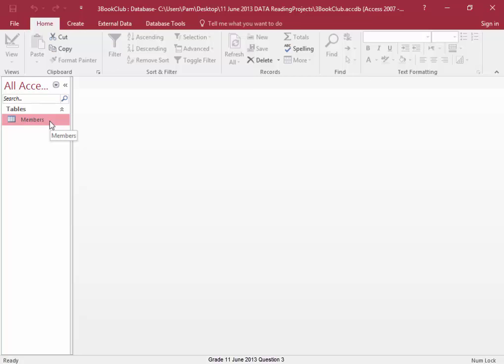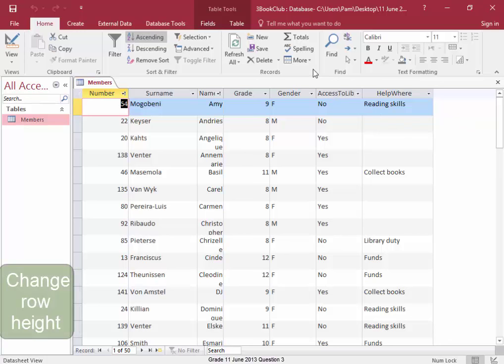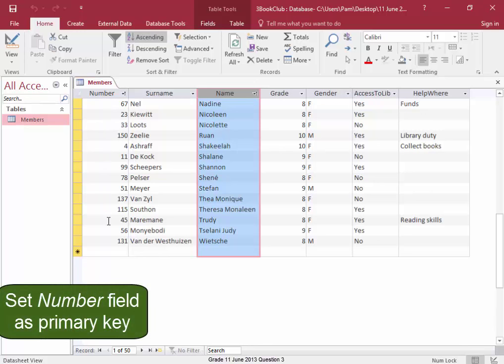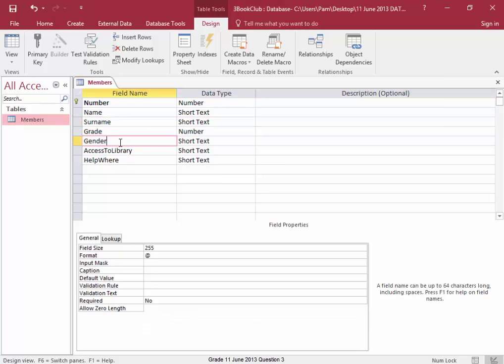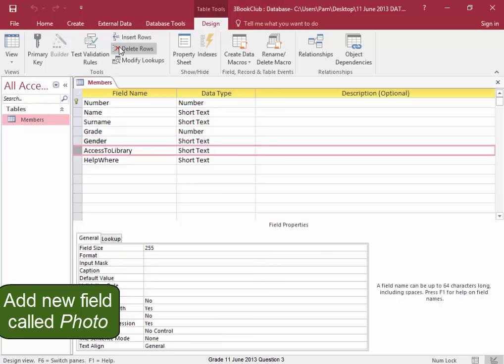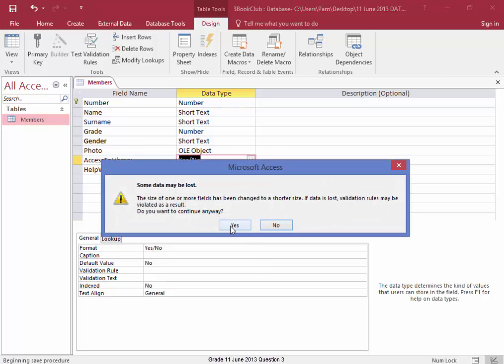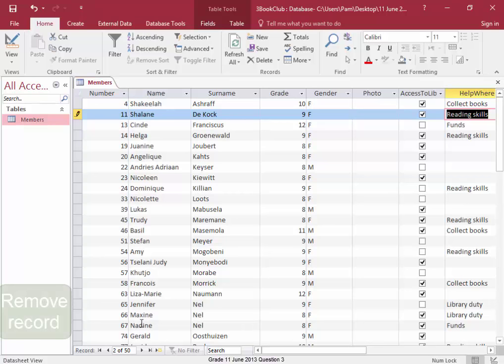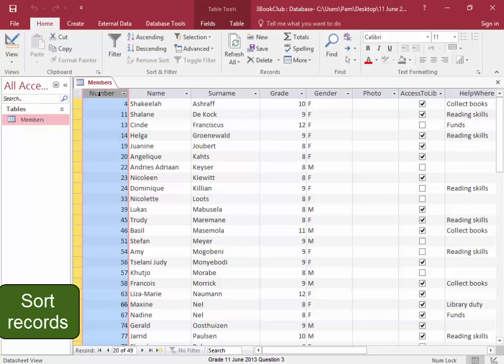CAT Gr11 Prac Paper June 2013 Question 3